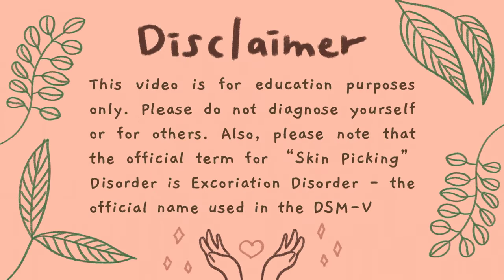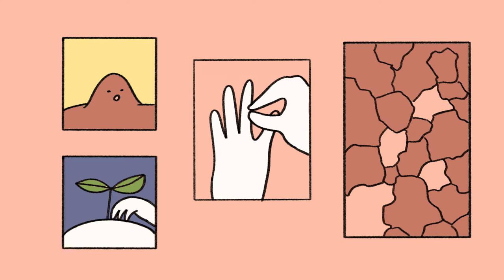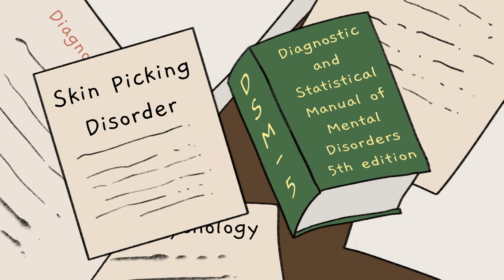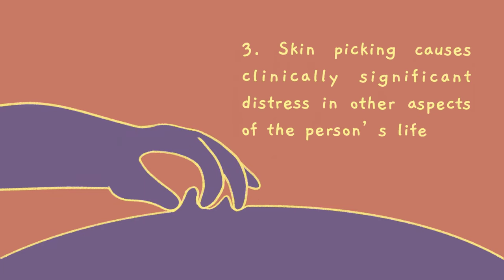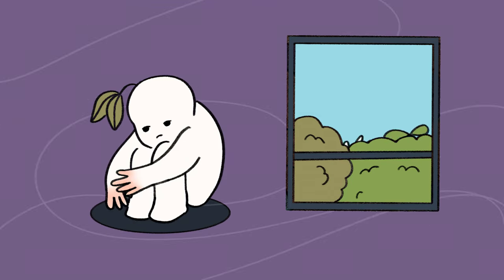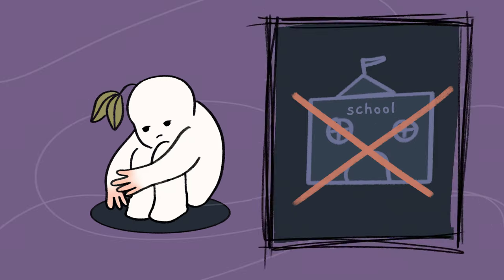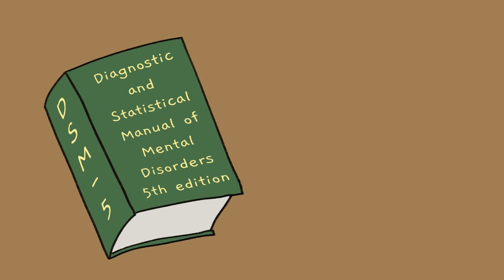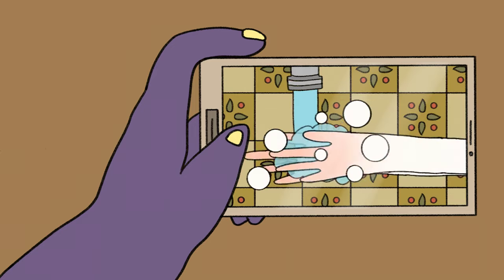Skin Picking Disorder .. What is it?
We’ve probably all seen people pick at their skin before, whether it’s at a pimple, scab, or at dry, flaky skin. However, not everyone who picks at their skin has a serious problem. So, what differentiates normal skin picking from abnormal skin picking — one that becomes a disorder? This video will discuss the diagnostic criteria of skin picking disorder, or excoriation disorder, according to the 5th edition of the Diagnostic and Statistical Manual of Mental Disorders, or DSM-5.

Credit:
Writer: Monica Taing
Script Editor: Riley Lin
Script Manager: Kelly Soong
VO: Amanda Silvera
Animator: Crystal C (new animator)
YouTube Manager: Cindy Cheong

American Psychiatric Association. (2013). Diagnostic and statistical manual of mental disorders (DSM-5®). American Psychiatric Pub.